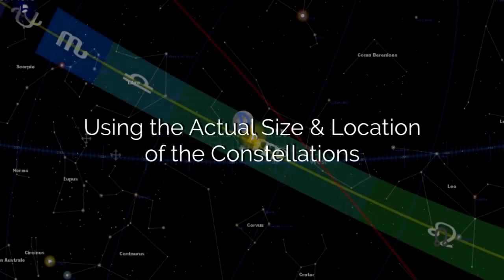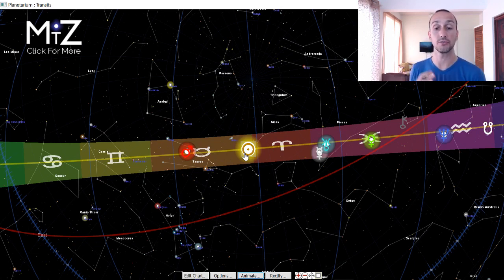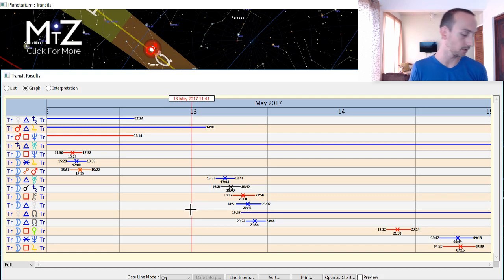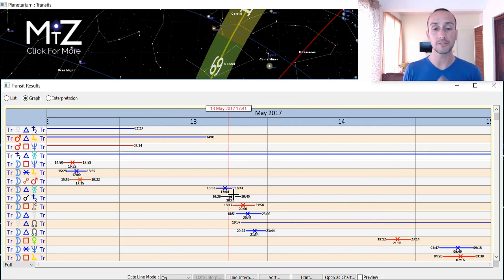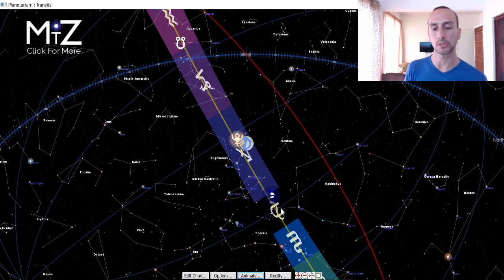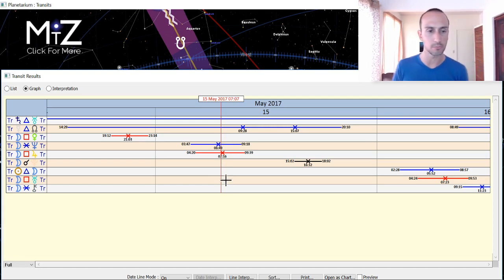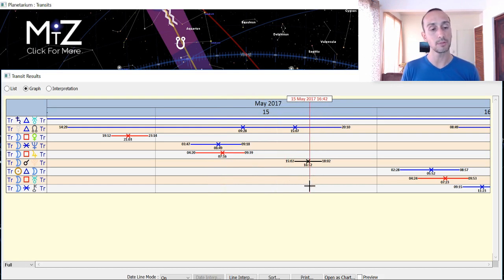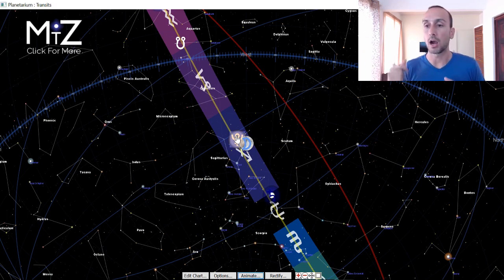Daily Horoscope May 13 14 & 15, 2017 - Sun Enters Taurus - True Sidereal Astrology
This daily horoscope for this weekend has the Sun entering Taurus. For roughly the next month we have a greater focus on the earthy aspects of ourselves, and of life. Developing self-reliance and our self-worth will be the theme for the coming weeks. The Moon goes over the Galactic Center this weekend emphasizing transformation and liberation. On Monday, the North Node trines Mercury, giving us plenty to learn about our life journey.